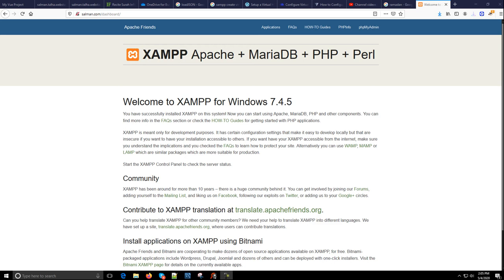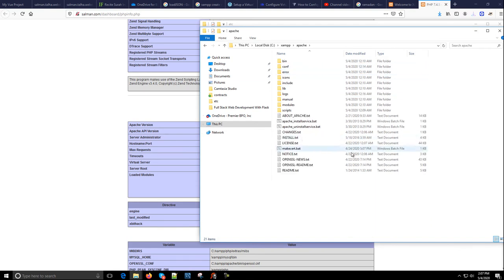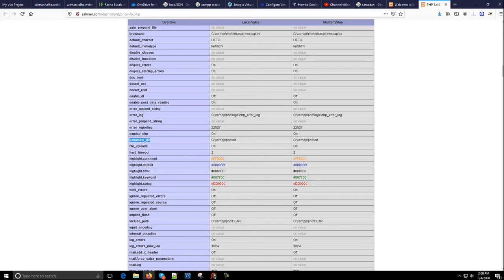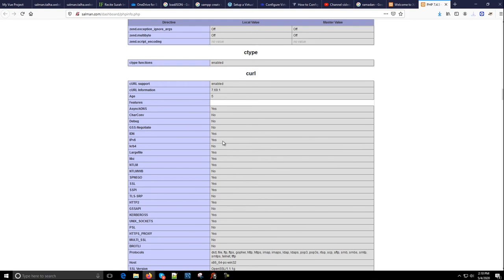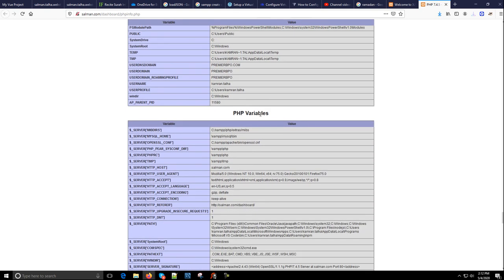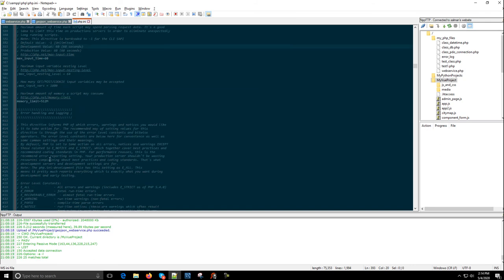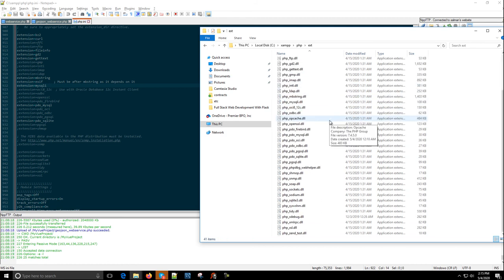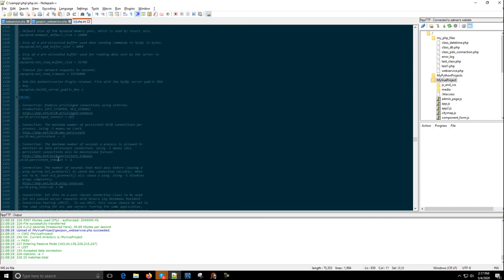PHP configuration on XAMP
This video is created to explain my younger brother Salman how to read the PHP configuration on XAMP server.